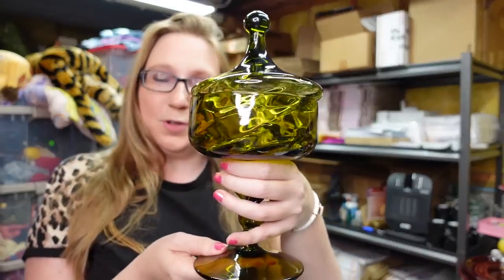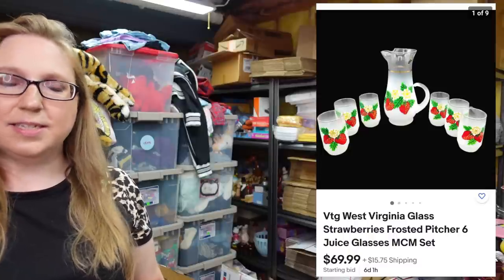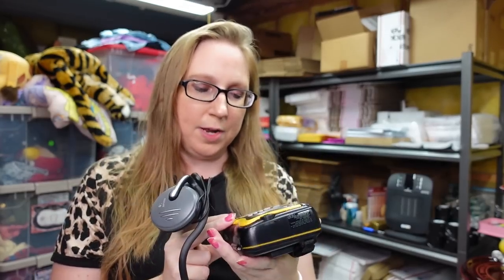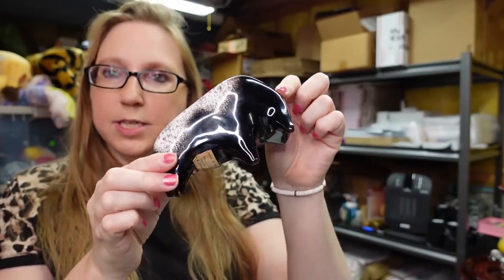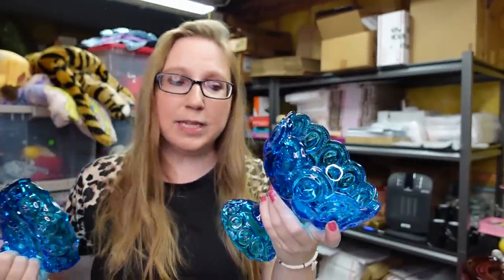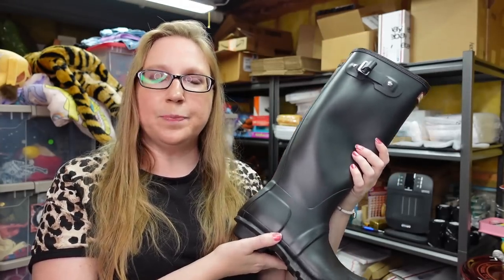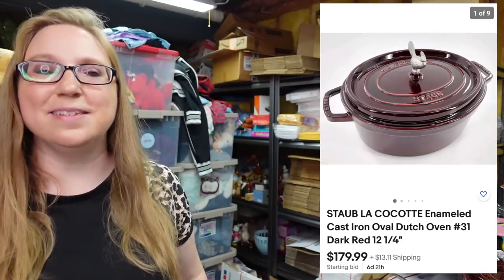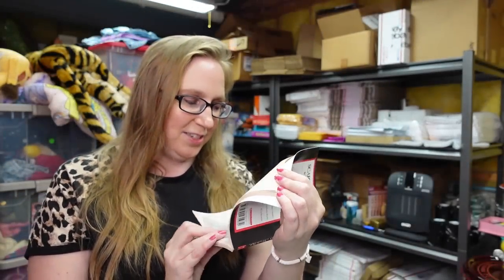HIT THE VINTAGE GLASS JACKPOT AT YARD SALES! Yard Sale Haul | Recent eBay Listings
Empoli Green Compote

Indiana Glass Clear Fairy Lamps Set

Virginia Glass Strawberries Pitcher & Glasses Set

White Wine Cat Bottle

Chuck E. Cheese Token Pouch

Harley Signs Mug

Harley 100th Mug

Sony Walkman

Anchor Hocking Butterfly Tall Glasses

Anchor Hocking Butterfly Squat Glasses

Redware Bull Figure

Lego Cat & Mouse Bank

Little Brown Bag PVC Tote

Strawberry Shortcake Toy Box

Kate Spade Owl Pushpins

LE Smith Blue Moon & Stars Compote

Chanel Coco Mademoiselle Perfume

Empoli Red Glass Vase

Small Elephant Planter

Blue Glass Trinket Dish

Hunter Boots sz 8

Duck Wall Hangings

Freddi Sugar Bowl

Barbie Groom & Glam

Boyds Gingerbread

Staub La Cocotte Cast Iron Dutch Oven